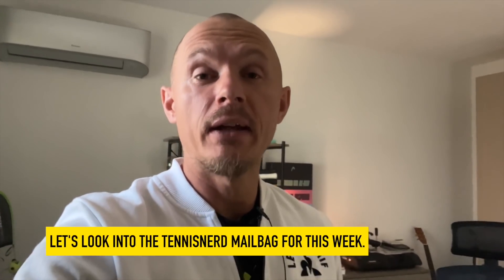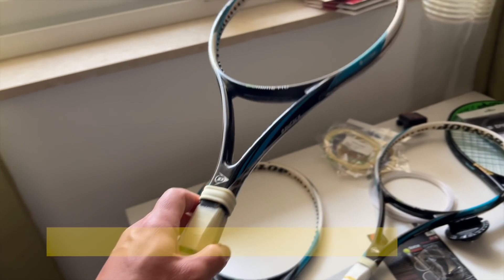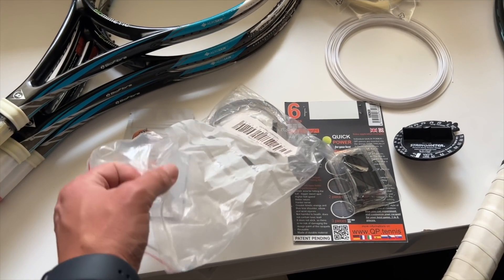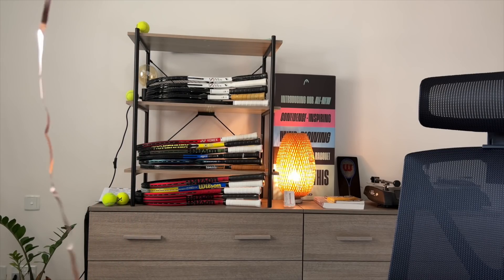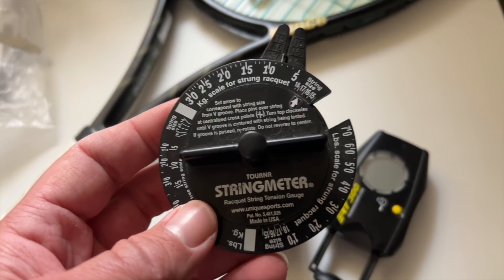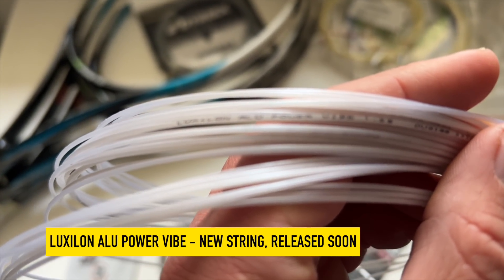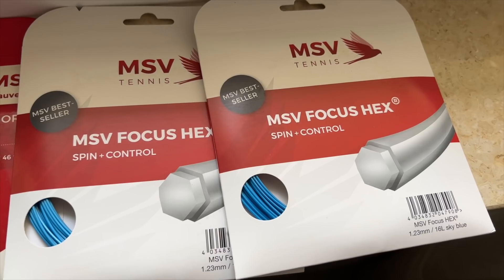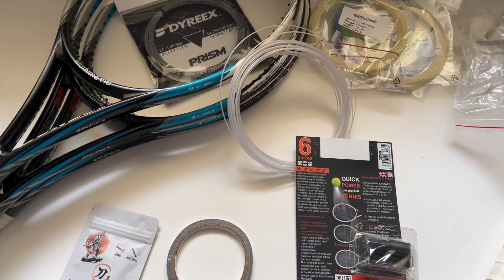I GOT MAIL - Tension tester, customization tools, new strings and more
Links from the video:
Katana copper tape